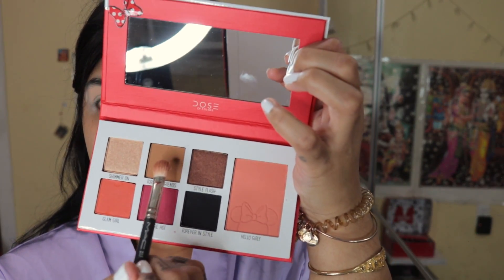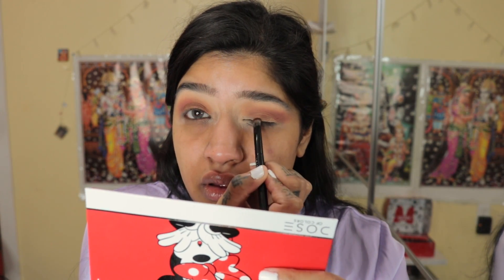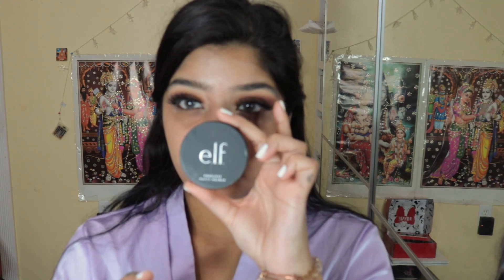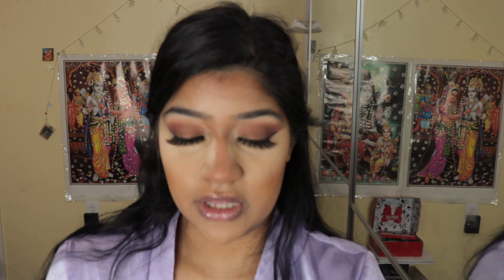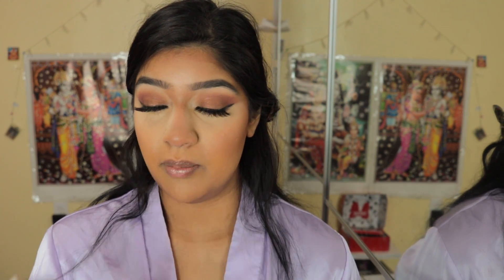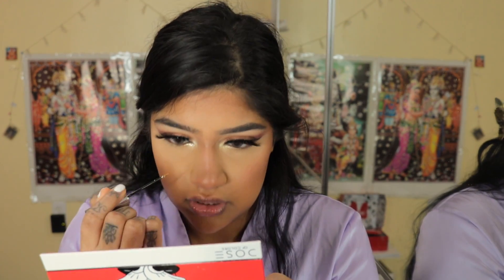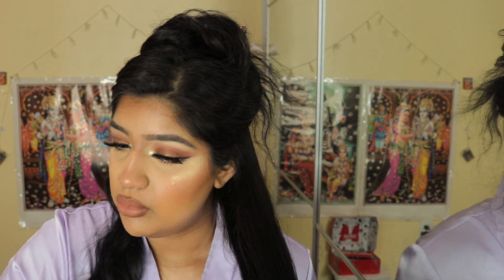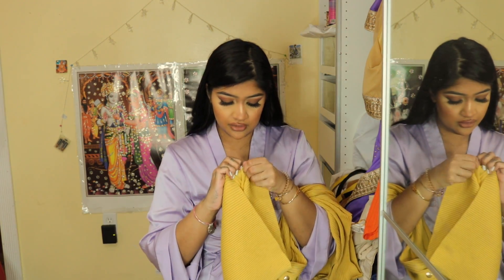MY 23RD BIRTHDAY GET READY WITH ME ♡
Hey!! In this video you're going to see me get ready for my birthday! I did my makeup, hair & picked my outfit! I surprised my mom and wore a dress she wore in the year 2000! I hope you liked this video ♡

Products I Used:
Fenty Beauty Blotting Powder
Dose Of Colors Minnie Palette + Blush
Dose Of Colors Minnie Lashes
Fenty Beauty Primer
Too Faced Dew You Primer in Radiant Nude
Fenty Beauty Mocha Match Stix
Fenty Beauty Concealer in 310
Fenty Beauty Loose Setting Powders in Banana and Honey
Mac Cosmetics Give Me Sun
Mac Cosmetics Coconut Fix Plus
Huda Beauty Gold Chains Metal Shadow
Urban Decay Midnight Cowboy
Fenty Beauty Trophy Wife & 24kray
Mac Cosmetics Cork Liner
Dose Of Colors Minnie Mouse Collection Lipstick in Bow-Tiful